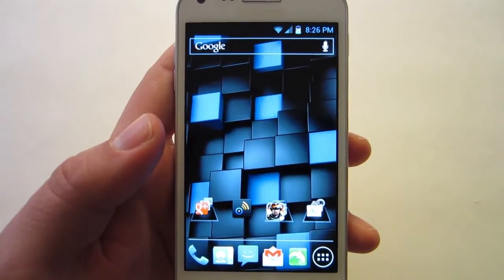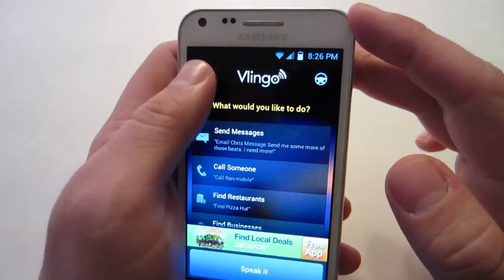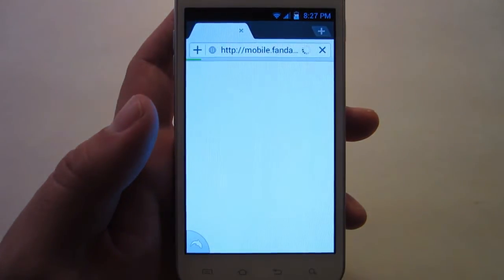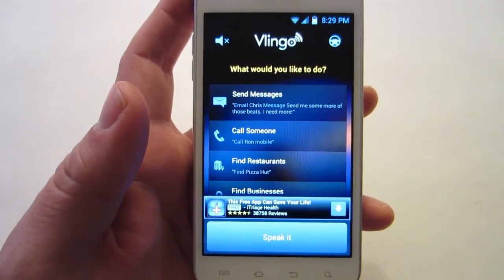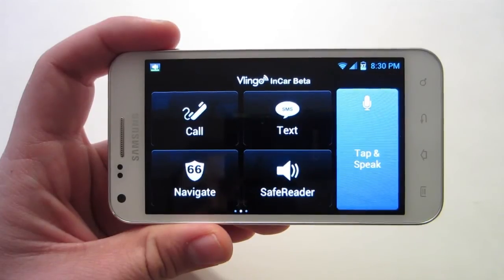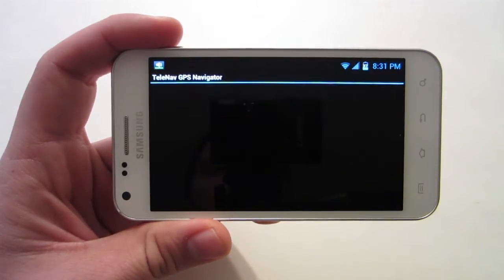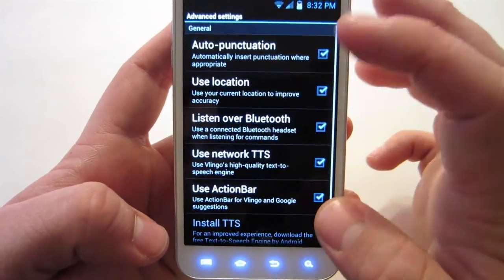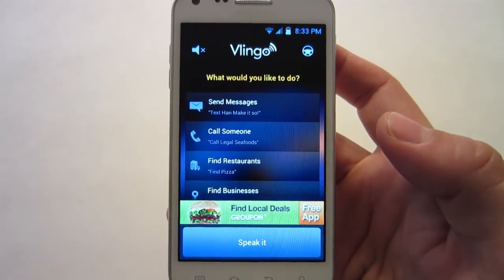Vlingo Review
This is the review of the "Siri Killer", Vlingo!